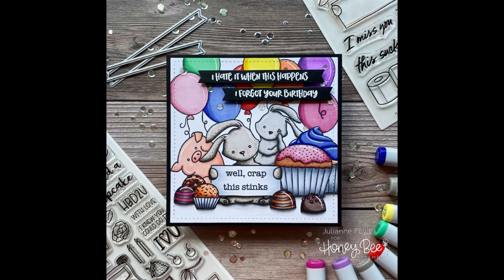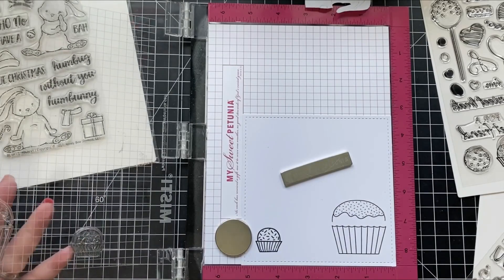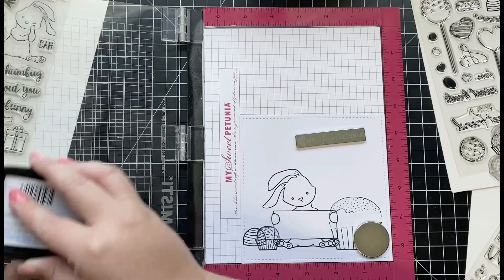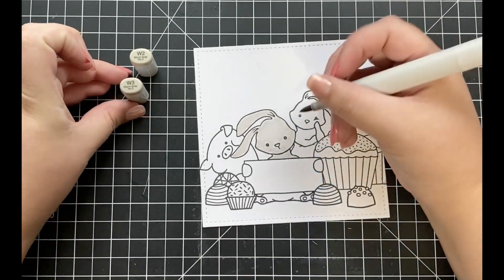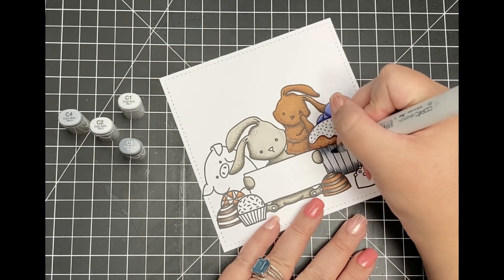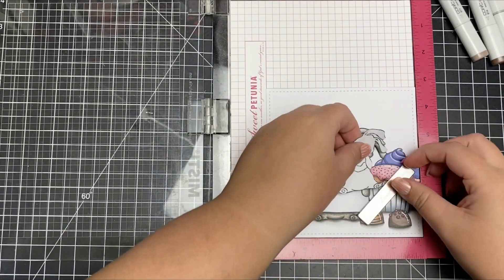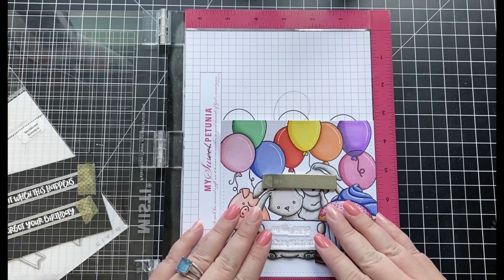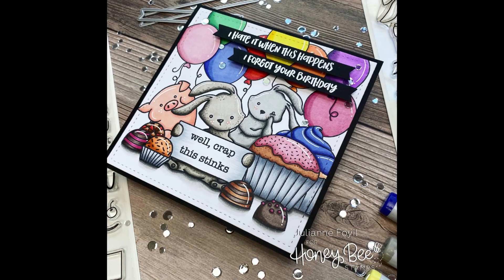Belated Birthday Scene Card with Julianne Foyil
Today I'm showing you how I created this birthday inspired scene card featuring a bunch of different stamps and dies from Honey Bee Stamps.

SUPPLIES USED:
Hang In There | 4x6 Stamp Set [Honey Bee Stamps]
Blah Humbunny | 4x8 Stamp Set [Honey Bee Stamps]
Sweet Treats | 6x8 Stamp Set [Honey Bee Stamps]
Piece Of Cake | 4x8 Stamp Set [Honey Bee Stamps]
Bad Influence | 4x6 Stamp Set [Honey Bee Stamps]
Blah Blah Blah | 4x8 Stamp Set [Honey Bee Stamps]
Sentiment Banners | Honey Cuts [Honey Bee Stamps]
*Bee Creative Precision Tip Glue | Dries Clear [Honey Bee Stamps]
*Honey Bee | Exclusive Glue Holder [Honey Bee Stamps]